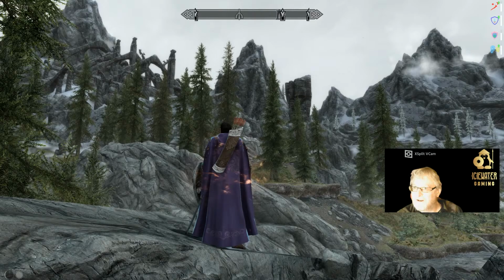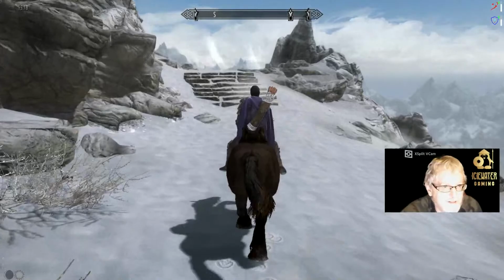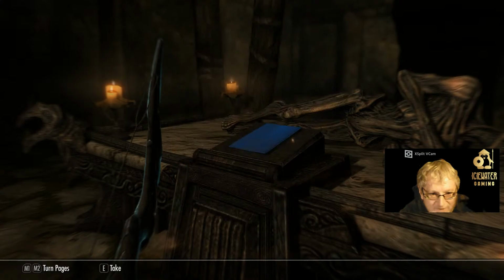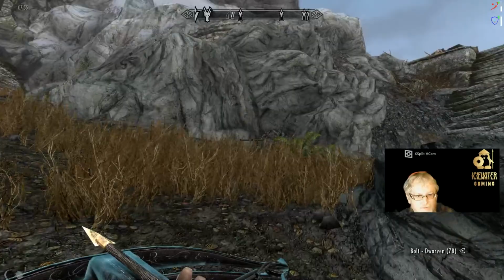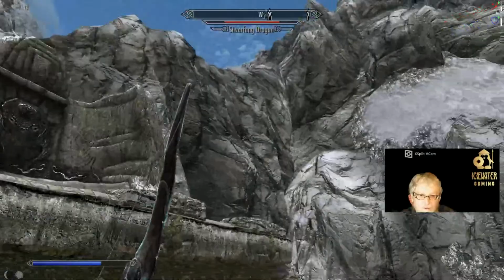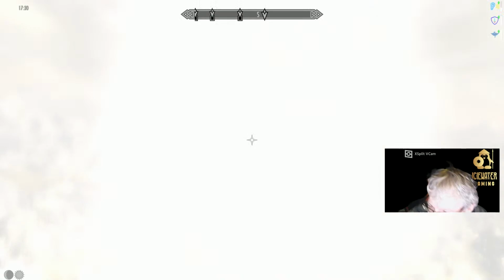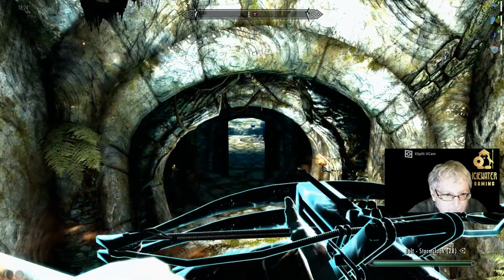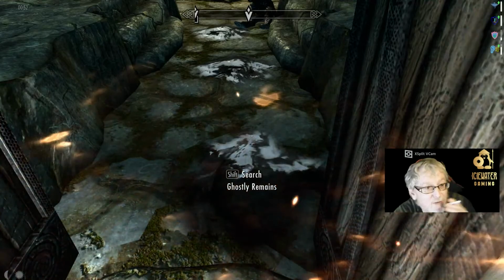The Elder Scrolls V Skyrim (How to fix slow movement) Epi 8